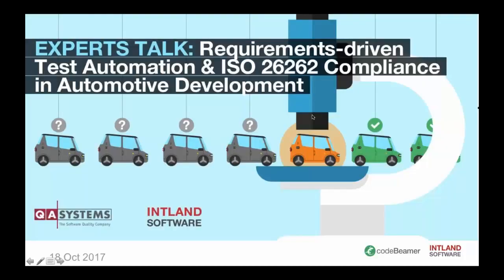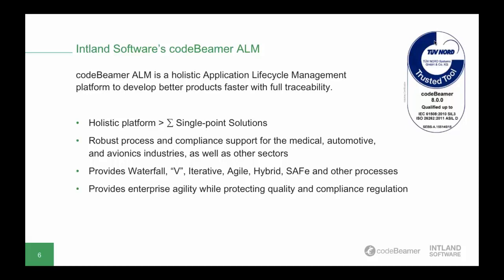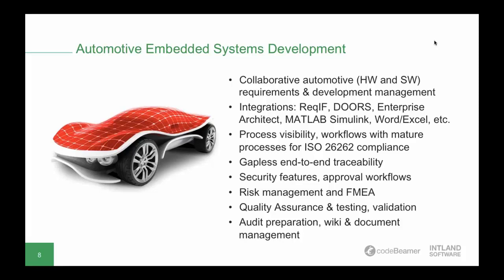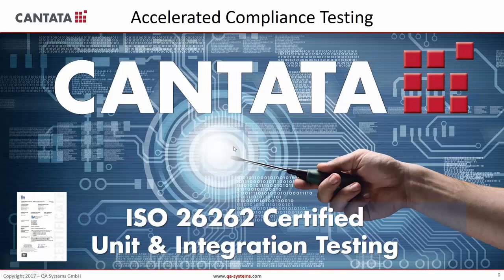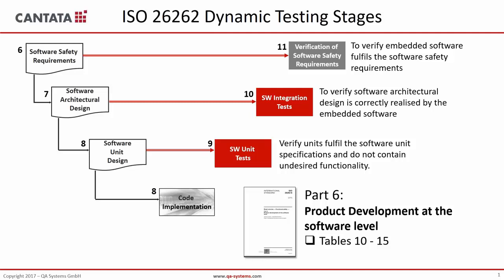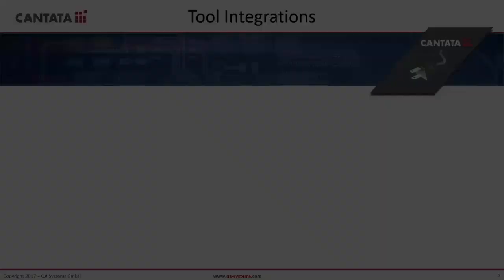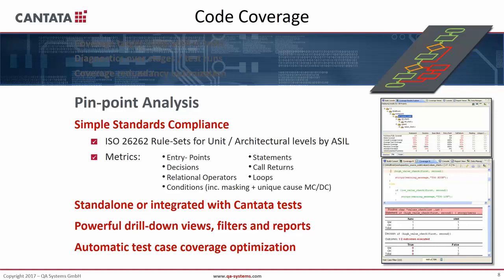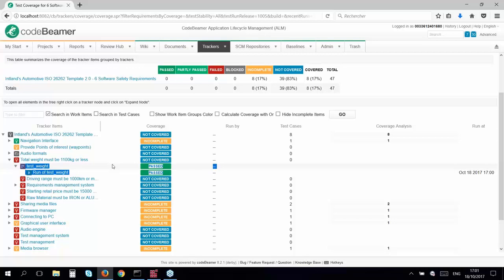Requirements Driven Test Automation and ISO 26262 Compliance in Automotive Development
Due to the volume of testing necessary in automotive embedded development, the efficiency of testing processes is vital. Requirements-based testing is a key QA method that helps ensure high product quality with minimal costs, and compliance with automotive regulations such as ISO 26262.

Learn About:

- deriving test cases from requirements, and automating testing processes
- test framework & test case generation, test execution, results diagnostics and report generation
- achieving lifecycle-wide traceability from requirements down to executed unit tests
- seamless integration of QA Systems and Intland Software tools
- significantly reducing the risks, time, and costs of ISO 26262 compliance.

Additional information on the tool and our other solutions can be found on our